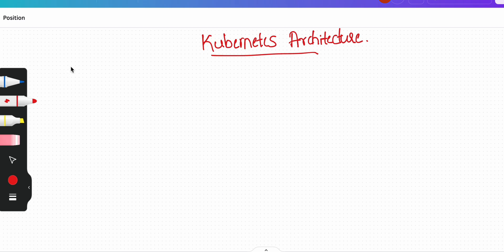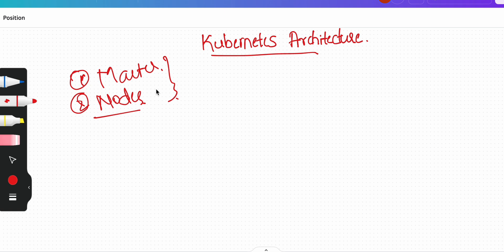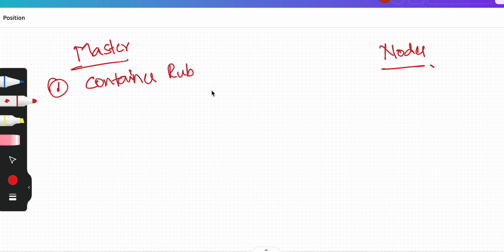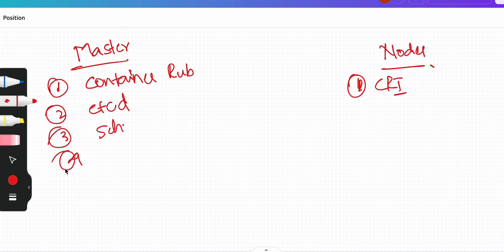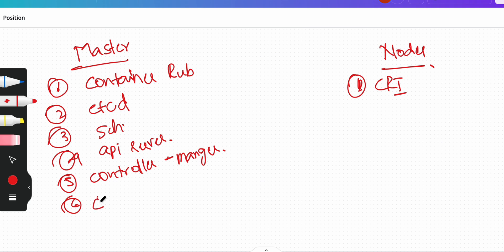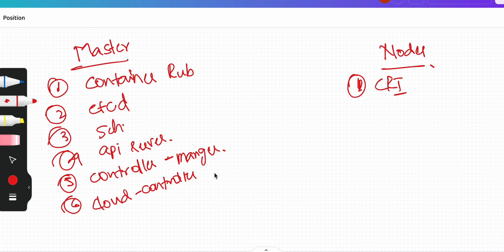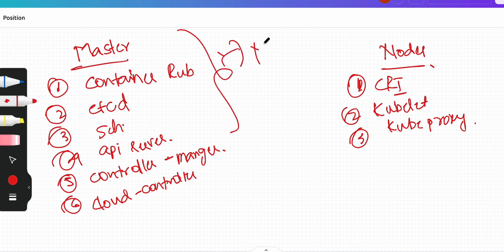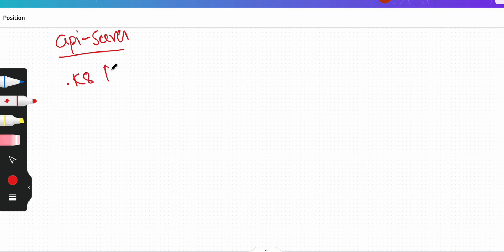Kubernetes Architecture Explained in 15 mins | AWS EKS Masterclass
🔖 Tags